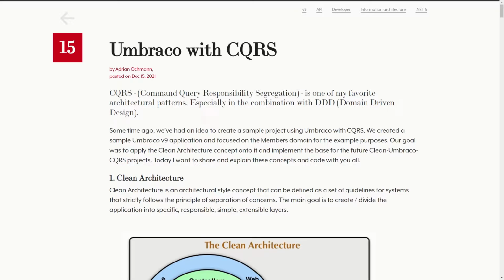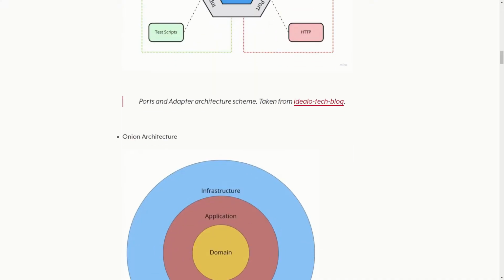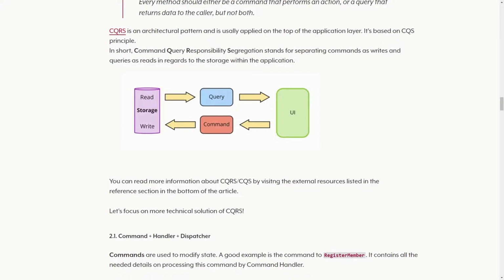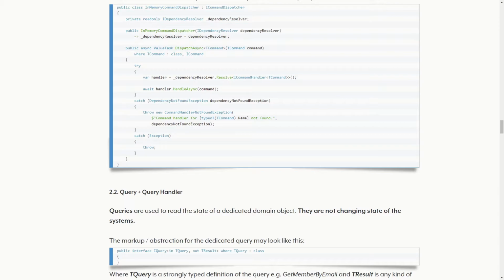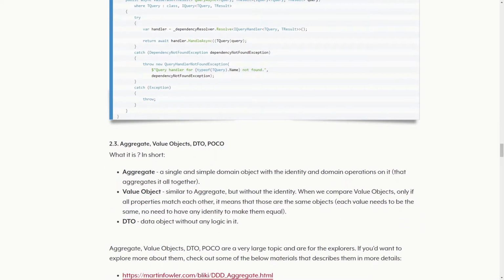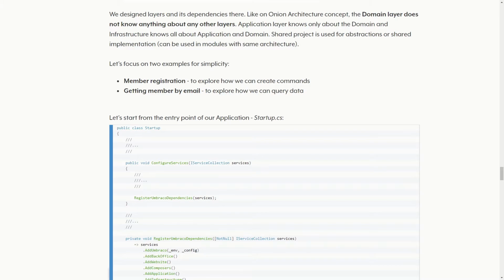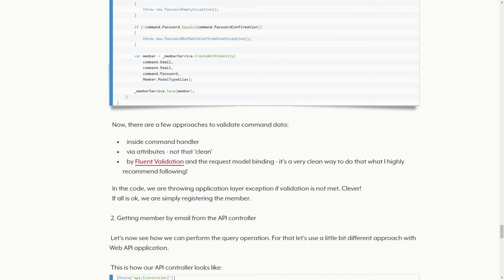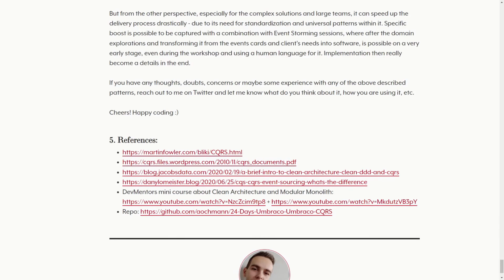24 Days 2021 - Day 15 - Umbraco with CQRS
CQRS - (Command Query Responsibility Segregation) - is one of my favorite architectural patterns. Especially in the combination with DDD (Domain Driven Design).

Article written by Adrian Ochmann, read by Lotte Pitcher on behalf of the 24 Days team